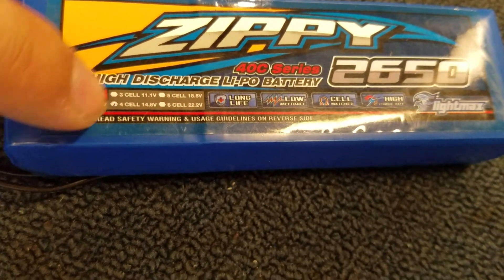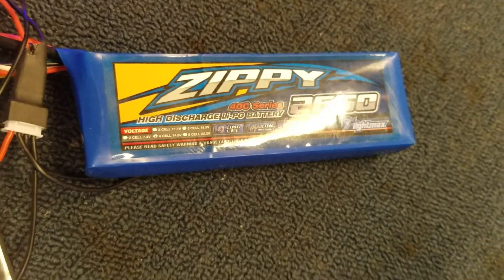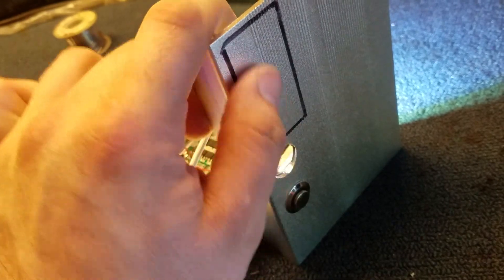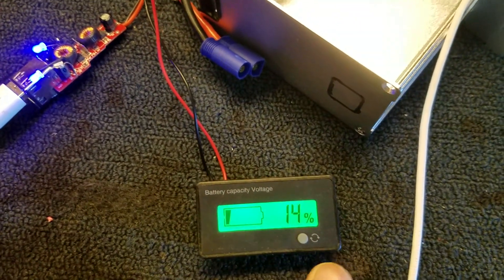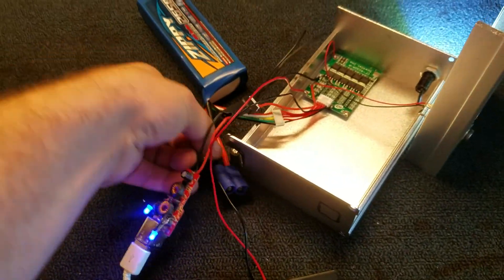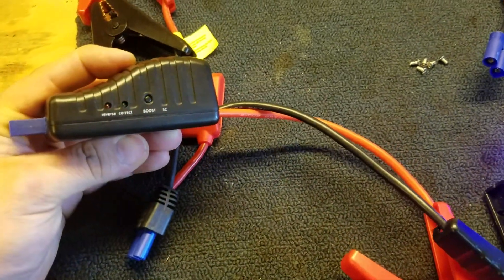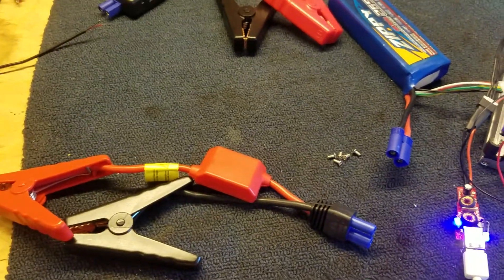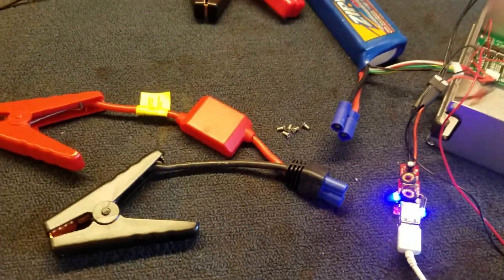Part 1 Diy Lipo car jump pack, flash light, usb charger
Been looking at those fancy 13,000mah jump packs and the reviews and saw that none of them are what they say they are so for the same price as a nice one im building a better one or two cuz u fudged up on the cables not working with the 4s 14.8v 2650mah 40c lipo battery that when fully charged is 16.8v. So i bought an even bigger and better 3s 11.1 volt 7600mah 75c lipo battery. For thise of the unknown the available current is nominal volts x c rating. So the small 4s 14.8v 40c battery can put out "592 amps" and the 3s 11.1v 75c battery can put out "832 amps". We shall see